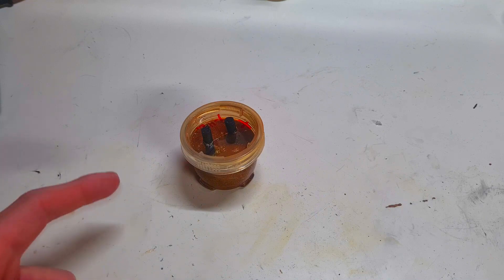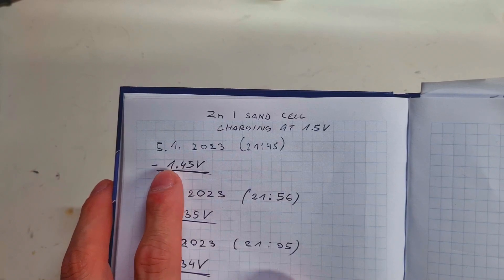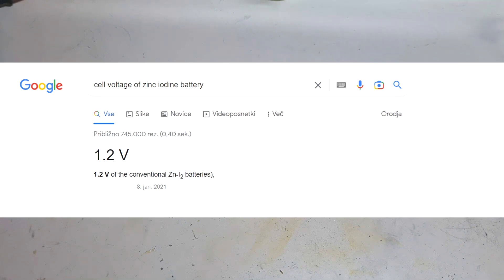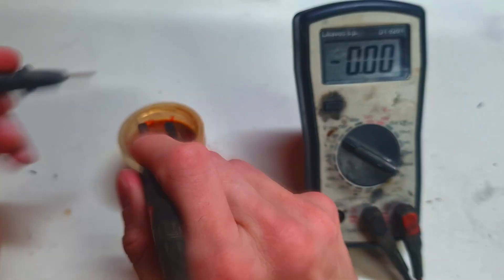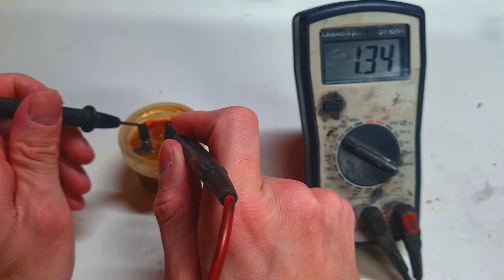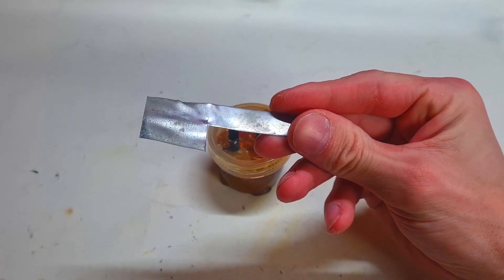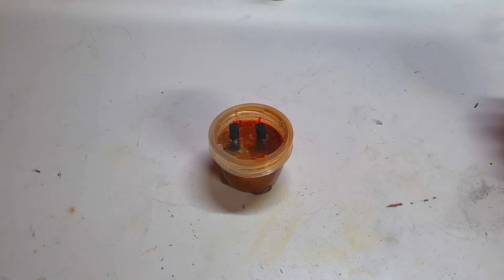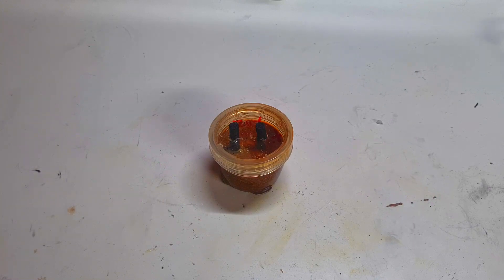Diy Zinc Iodine Sand battery Update